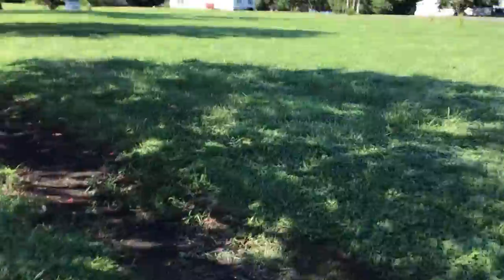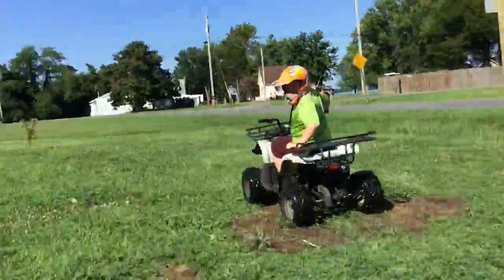4 wheelers ride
Wheele